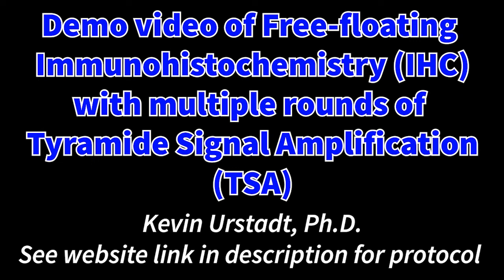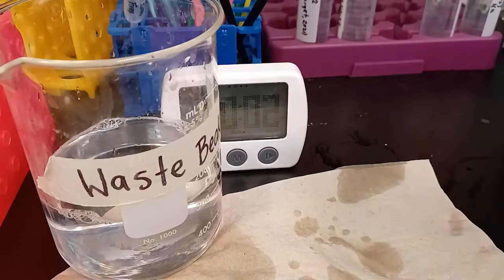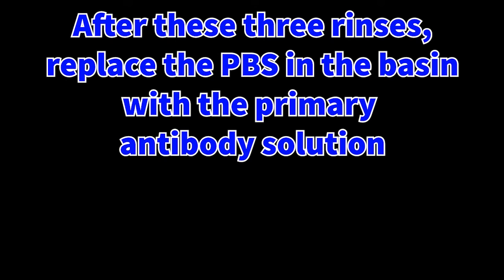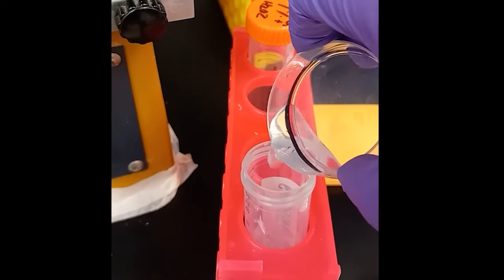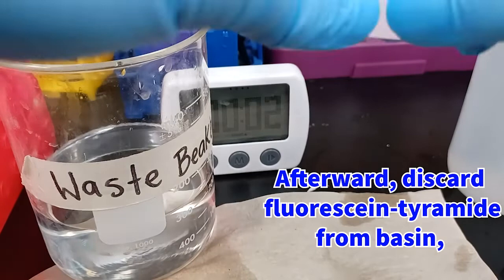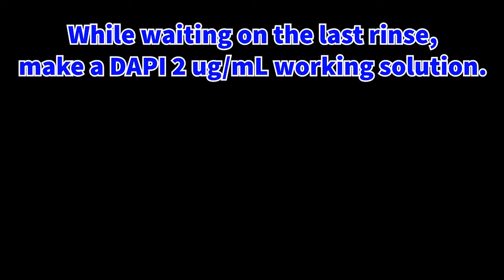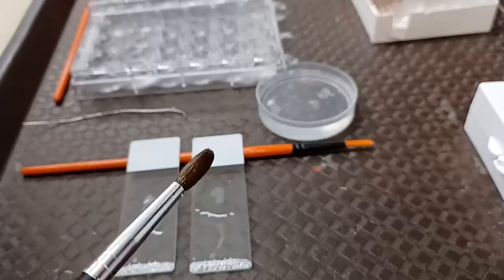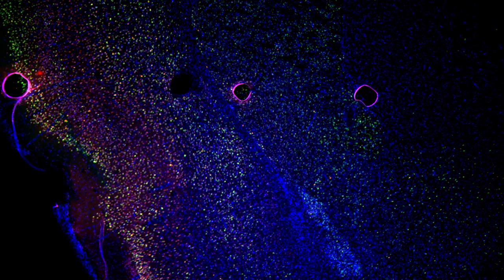Demo: Free-floating multi-label immunohistochemistry with tyramide signal amplification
This video demonstrates how to do free floating immunohistochemistry on fixed tissue sections. Further, it demonstrates how multiple rounds of tyramide signal amplification - using differently-colored tyramide conjugates - can vastly brighten fluorescence signals of the targets being stained. One last aspect the videos shows is how to mount tissue sections onto glass slides and coverslip those slides.

Time stamps:
0:00 - Intro, section retrieval, and tool prep
3:31 - Endogenous peroxidase inactivation steps
6:30 - Example and explanation of tissue "rinses"
8:25 - Primary antibody cocktail incubation
9:22 - Making and use of 1st secondary antibody working solution
14:32 - Making and use of 1st tyramide conjugate working solution
15:55 - Steps to inactivate peroxidase from prior staining
17:11 - Making and use of 2nd secondary antibody working solution
18:40 - Making and use of 2nd tyramide conjugate working solution
19:50 - Prep for and staining with DAPI
21:34 - End staining, section mounting examples
24:59 - Coverslipping
27:02 - Example picture of triple-labeling